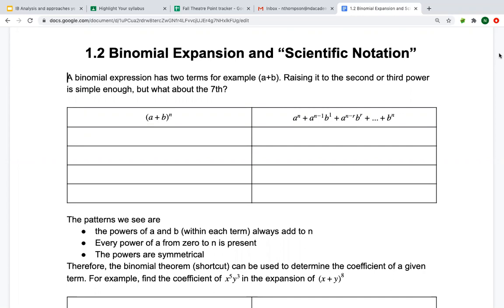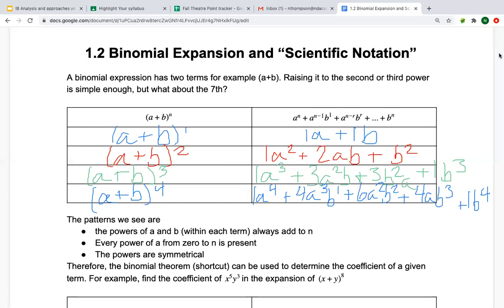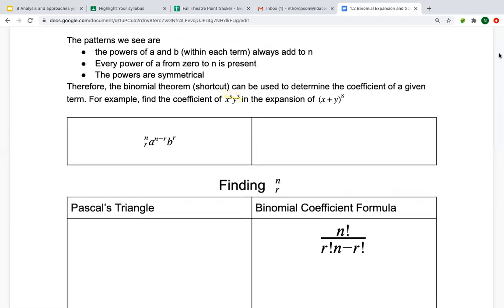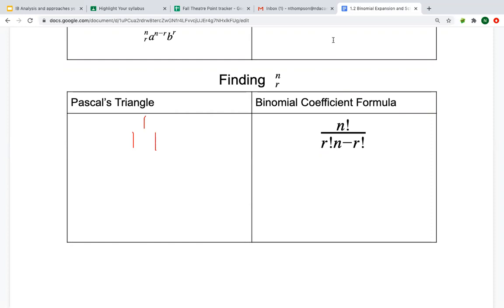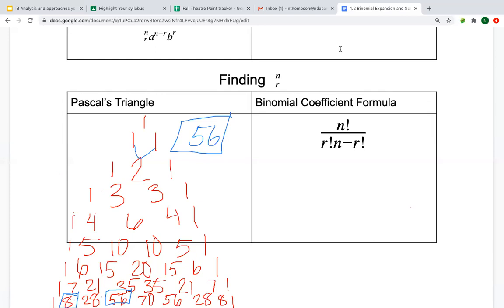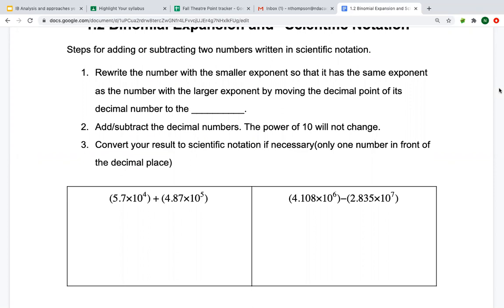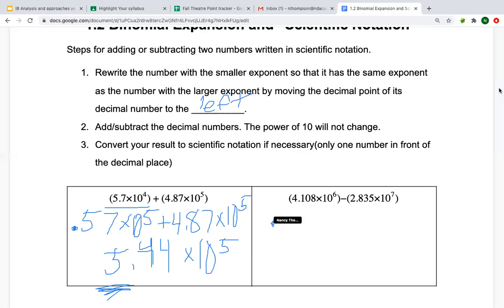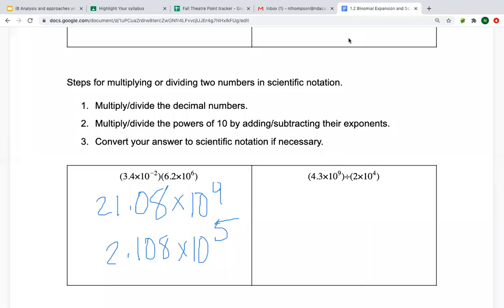8/26 - 1.2 Binomial expansion and Scientific Notation Notes